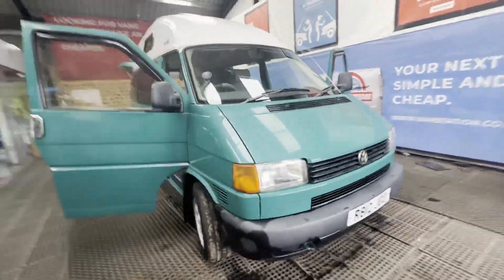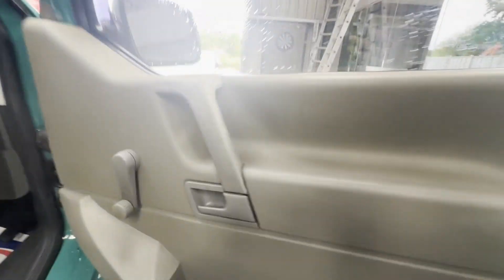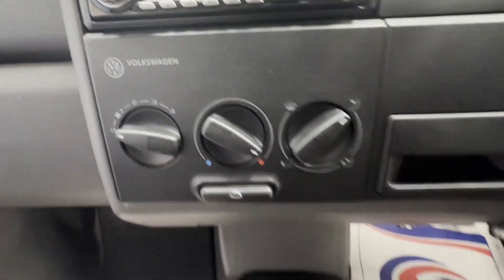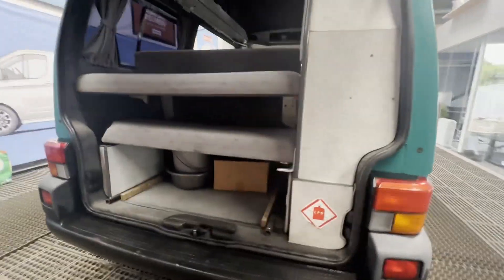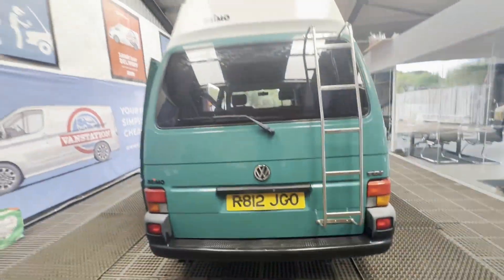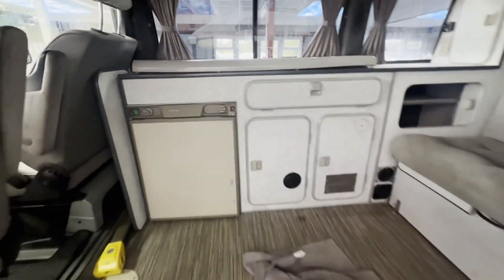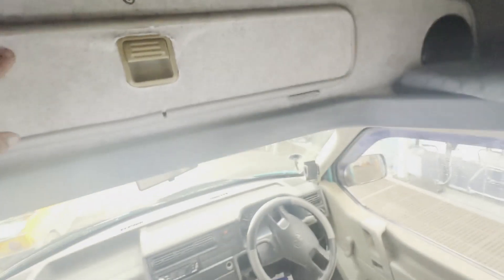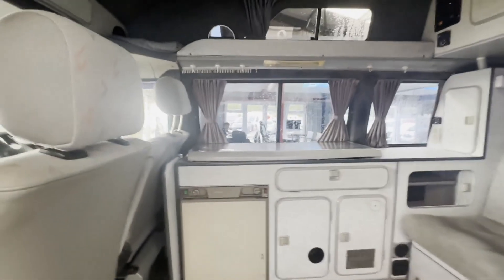R812JGO - 1998 Volkswagen Transporter WINDOW VAN SWB 2.5TDI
Model: 1998 VOLKSWAGEN TRANSPORTER WINDOW VAN SWB 2.5TDI REIMO HIGHTOP CONVERSION 🤩
Body: Green - Camper
Mileage: 212542
MOT: 17th May 2025
Engine: 2459cc E2GAKNDP
Transmission: 5 Speed Manual -
Mechanical Summary: 🟢 Starts perfect. Runs underpowered. Gearbox, drivetrain, transmission perfect. This is a really clean while maintained camper
Features: 2 Keys, Electric Windows
HPI: Clear